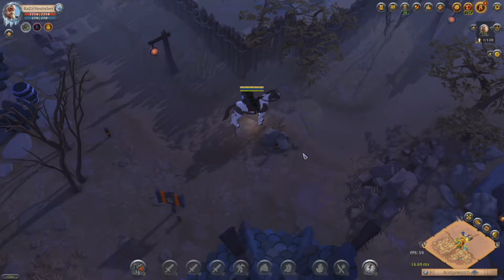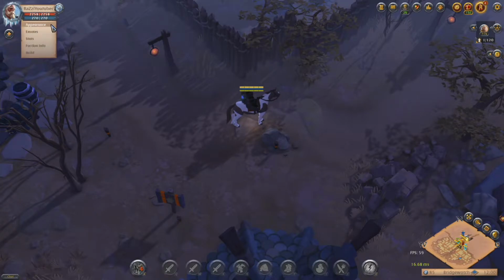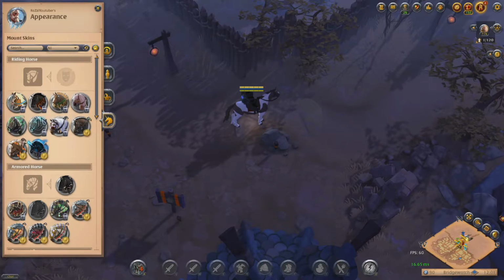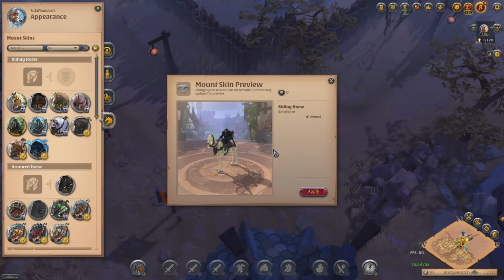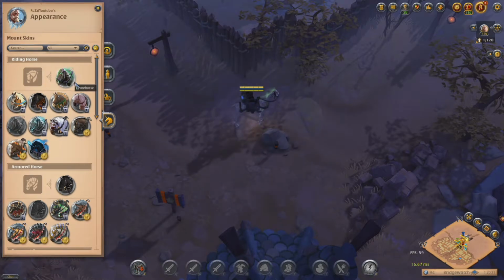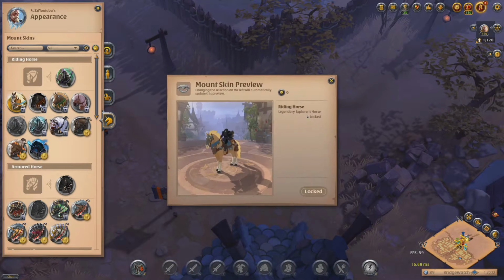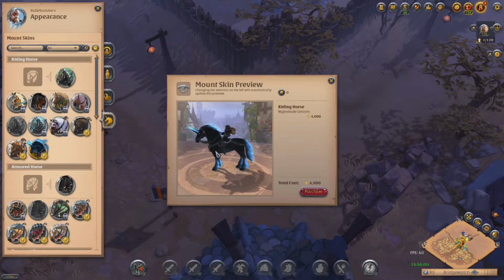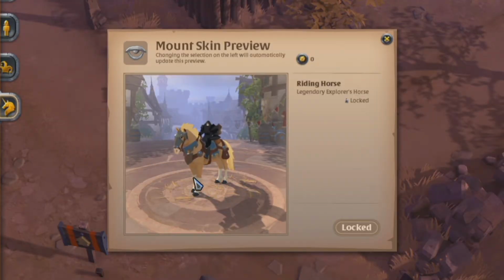Albion Online - How to change MOUNT SKIN & All MOUNT SKINS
Intro:
x Ampyx - LMAO

Outro:
x Frame Away - Canvas